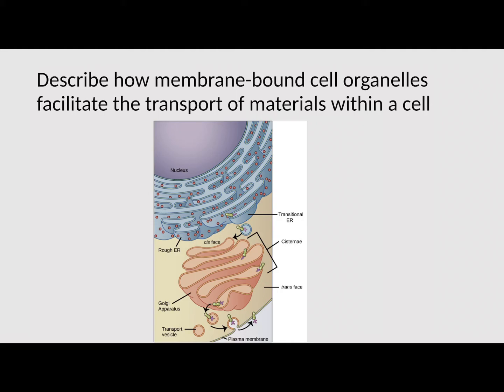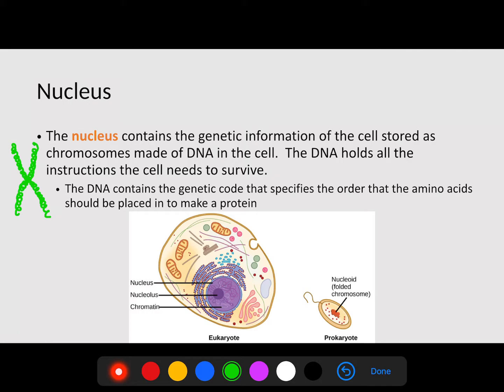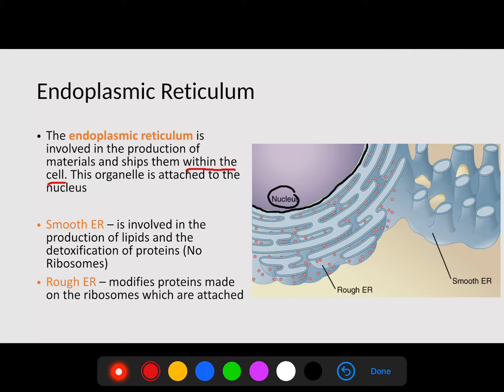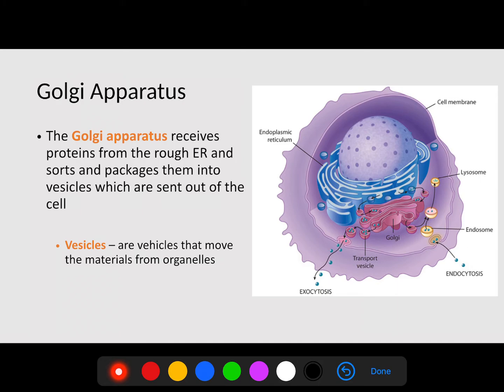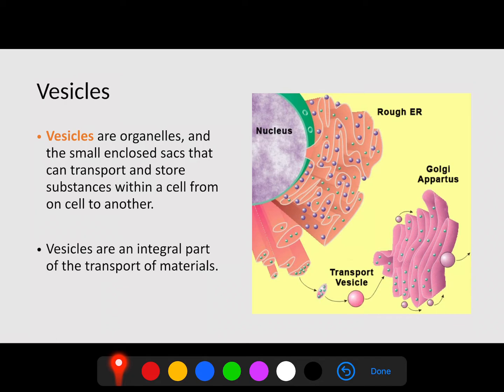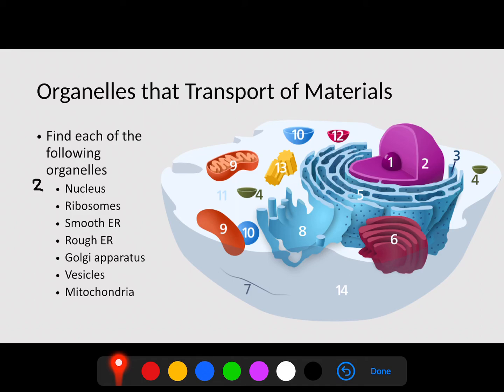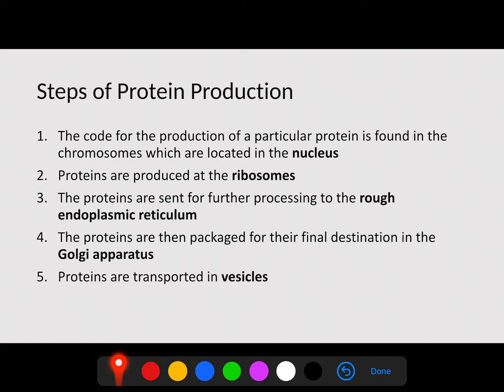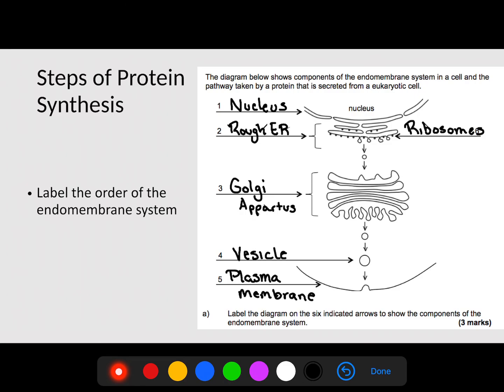How Membrane Bound Organelles Facilitate the Transport of Materials within a Cell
This video describes how the membrane bound cell organelles facilitate the transport of materials within a cell.   We look at the organelles as well as the steps of protein production and how the endomembrane system works.